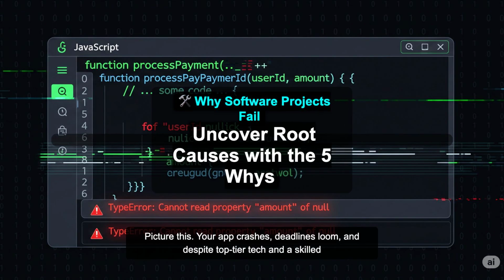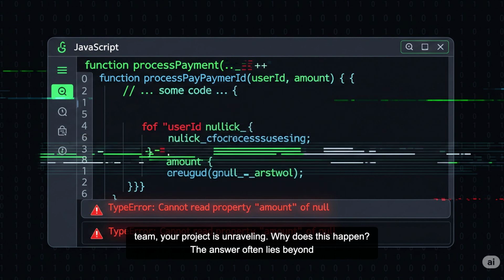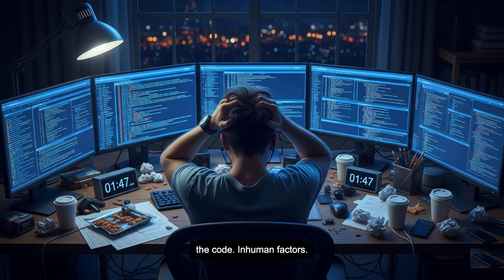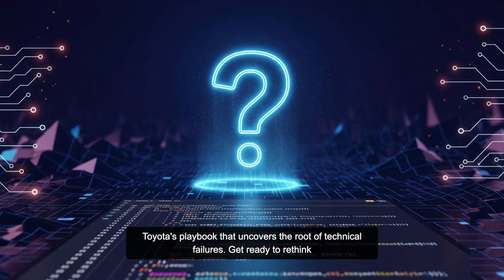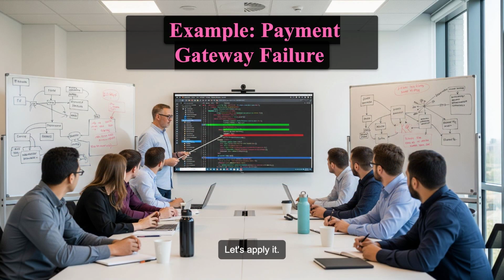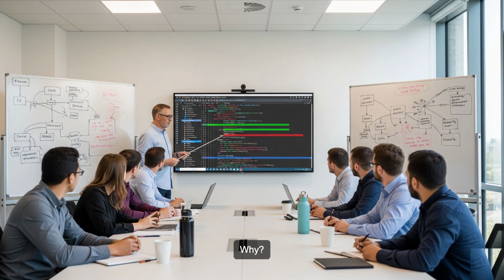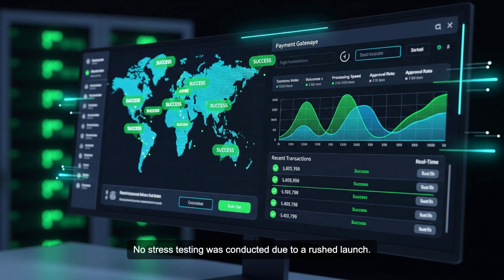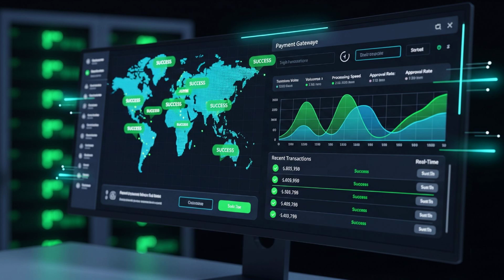Why Software Fails & How to Fix It with the 5 Whys Method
Discover why even the best software projects crash and burn—and how to fix them with the 5 Whys method! 🚀 In this FullStackDev video, we dive into a powerful technique from Toyota’s playbook to uncover the root causes of technical failures, from buggy code to human errors. Learn the two-step process to define problems precisely and drill down to their core, plus see a real-world example of fixing a payment gateway failure. With pro tips to avoid pitfalls, this video will transform how you debug and build robust systems. 💻 Join the FullStackDev community, try the 5 Whys in your next sprint, and share your results in the comments!

Timestamps:
0:00 - 🛠️ Why Software Projects FailUncover Root Causes with the 5 Whys
0:22 - 1️⃣ What Is the 5 Whys Method?
0:45 - 2️⃣ Step 1: Define the Problem Precisely
1:06 - 3️⃣ Step 2: Find and Address the Root Cause
1:30 - Example: Payment Gateway Failure
1:55 - Why It Works: Benefits and Pitfalls
2:18 - Pro Tips for Success
2:41 - 🛠️ Master the 5 Whys